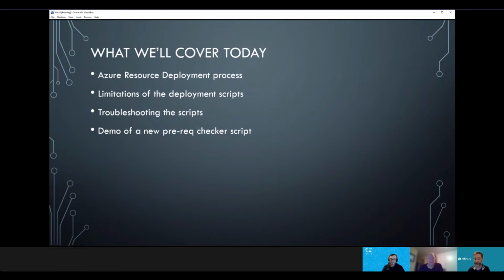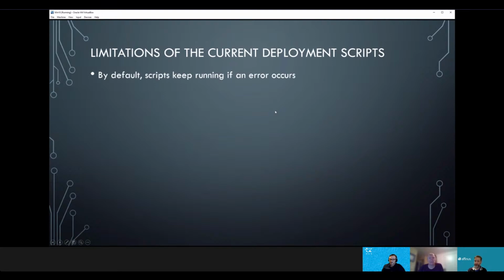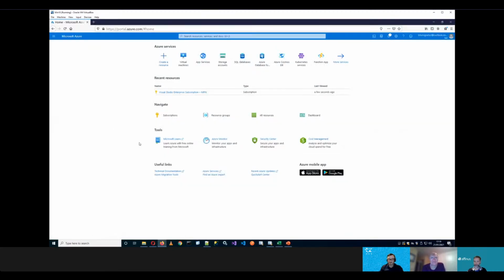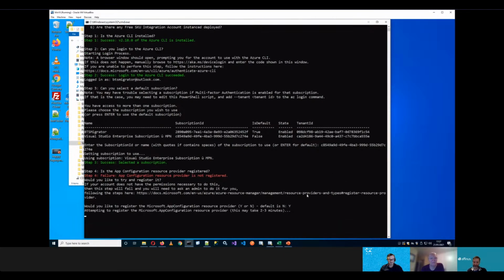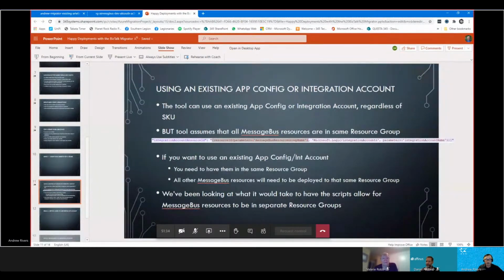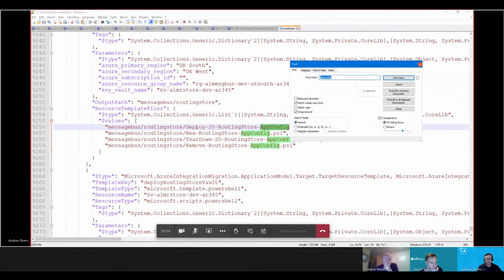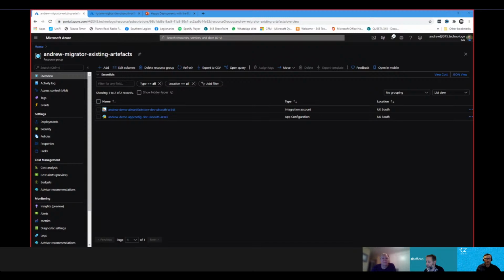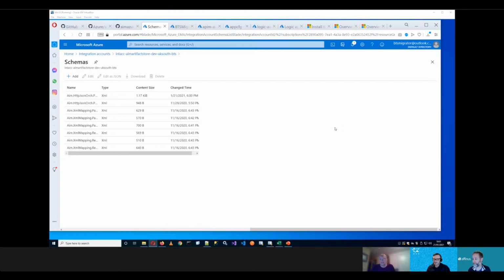Logic Apps Live - BizTalk Migrator Special Edition, Jan 2021